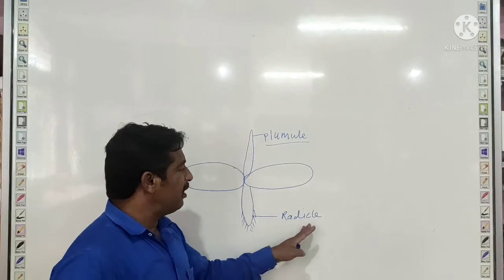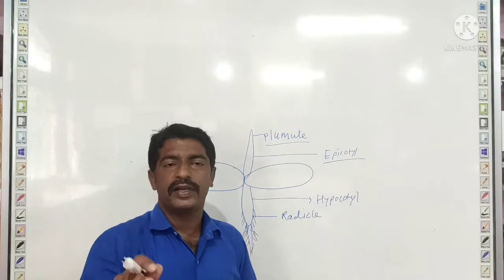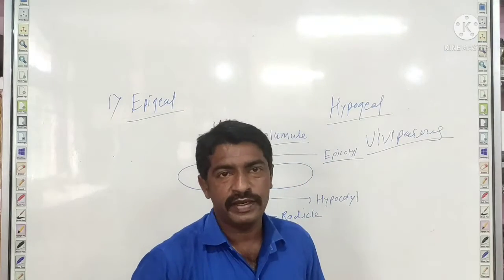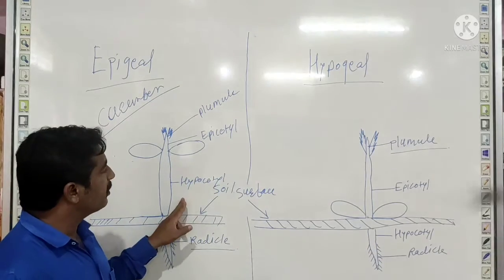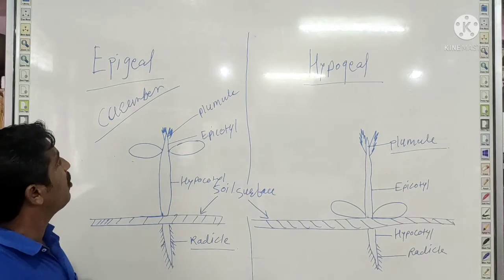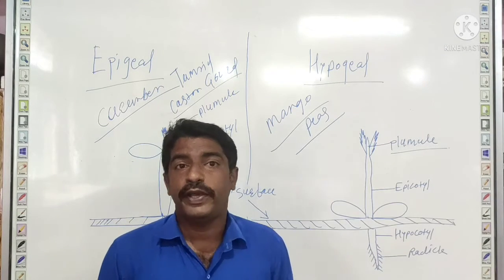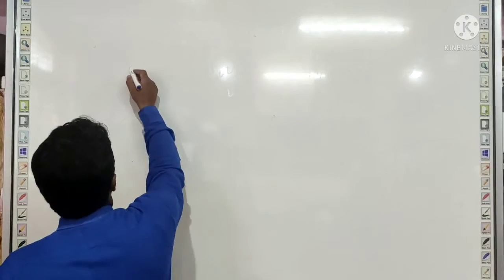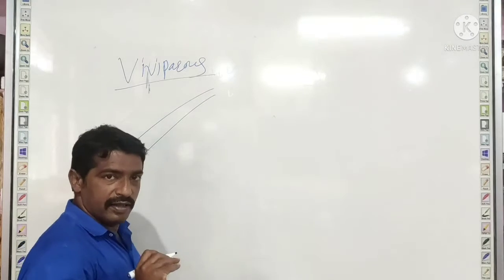Types Of Seed Germination and Factors Affecting Seed Germination